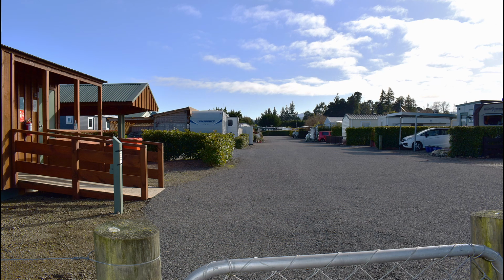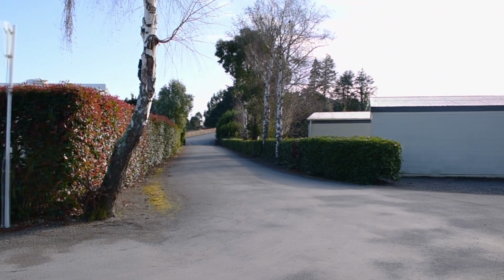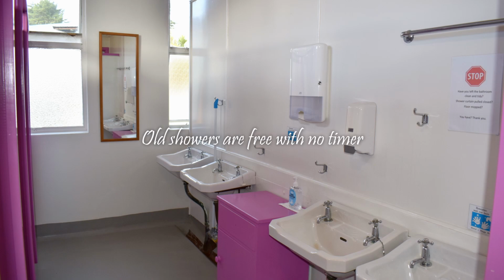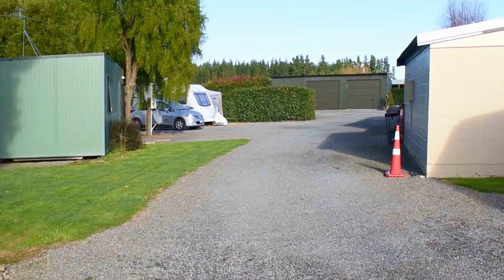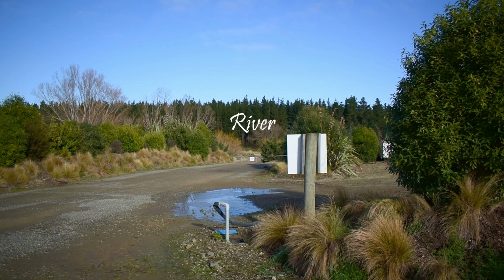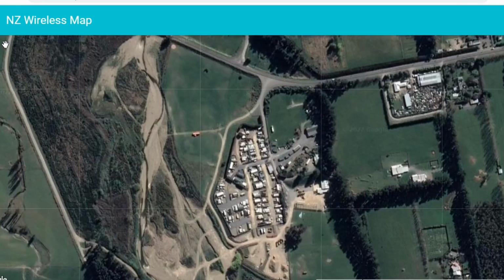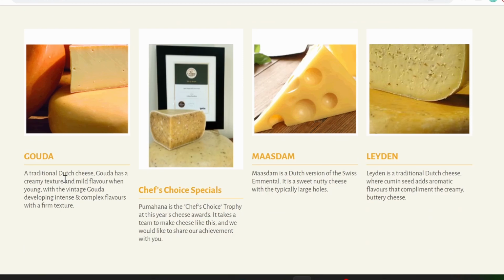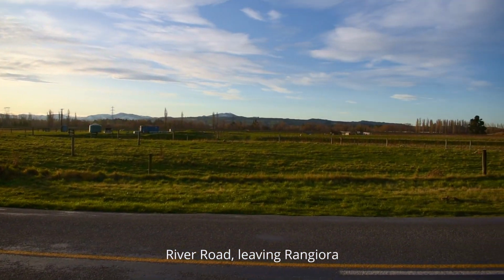Rangiora Leigh Holiday Park, Loburn, Canterbury, New Zealand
Rangiora Leigh Holiday Park is a short distance north of Rangiora township, in an area called Loburn. The park is relaxing, quiet and safe. I stayed at this holiday park for 4 nights in the middle of winter. The vlog explains what facilities the park offers, how much I paid for my winter stay, and a bit about the area.

0:00 Getting there & site map
1:17 Pricing
1:46 Sites
2:22 Facilities
4:31 Safety, noise
5:10 Recycling, rubbish
5:24 Dogs
6:10 Internet
8:09 Amenities, activities